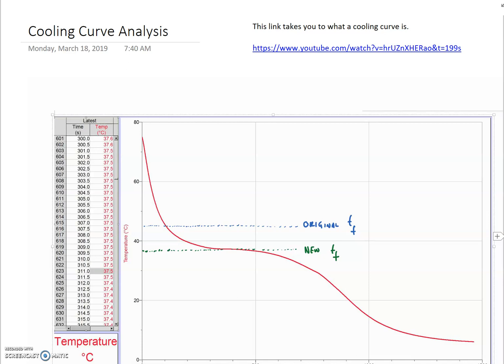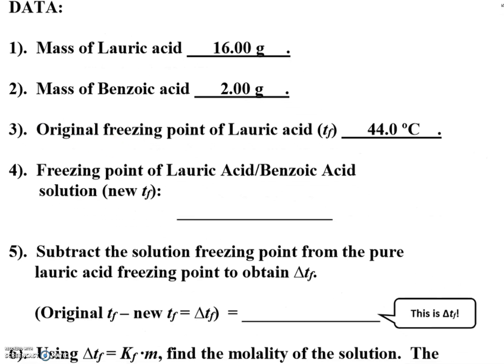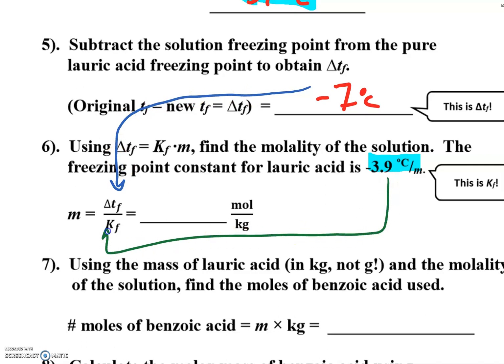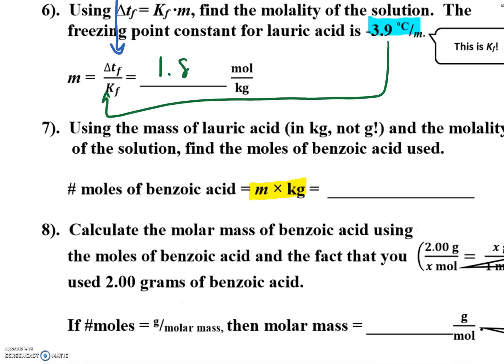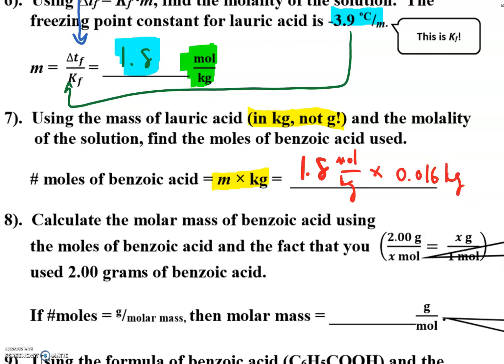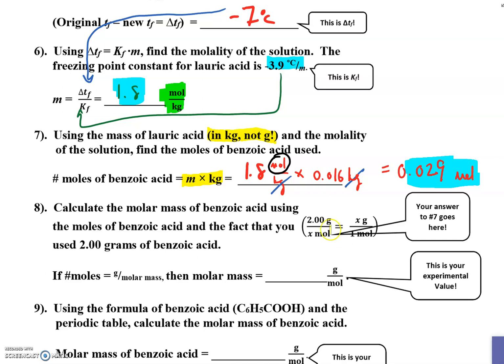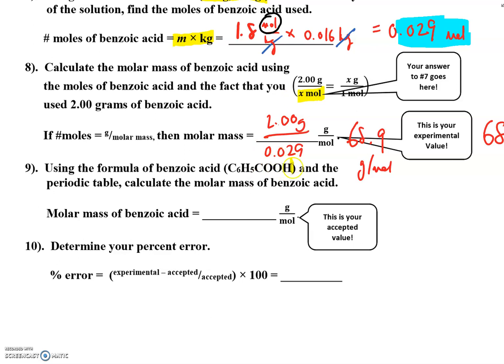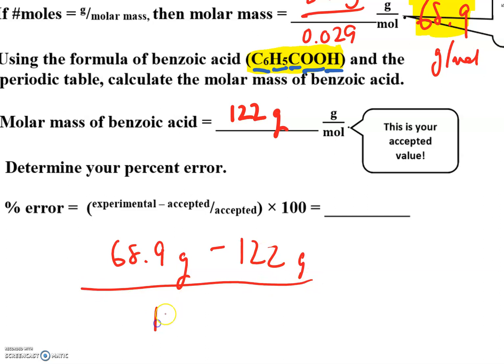Lab 13B walkthrough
Here's how we do the analysis on Lab 13B.